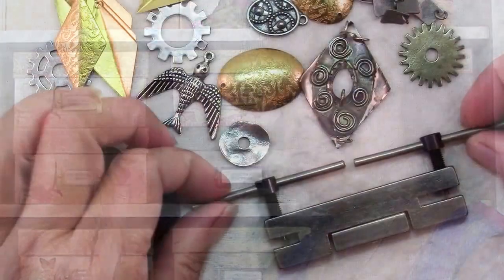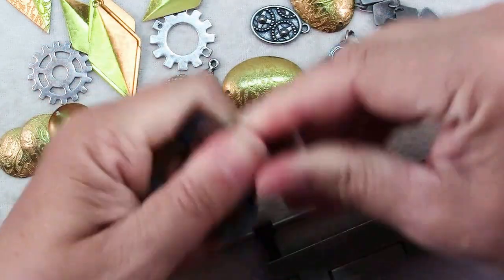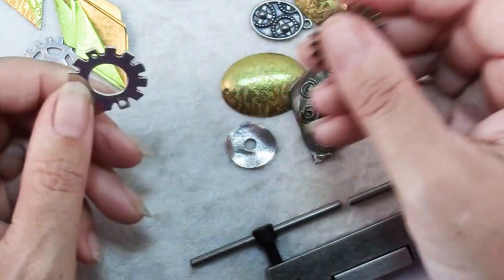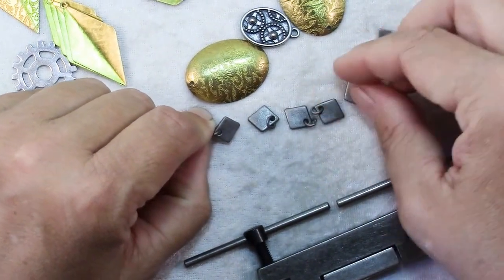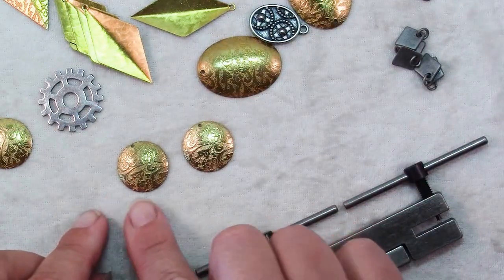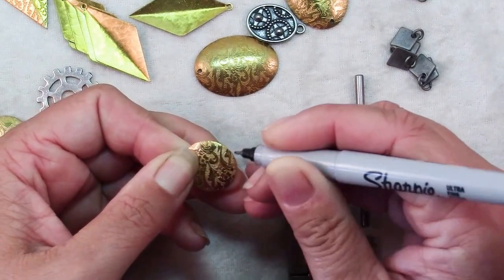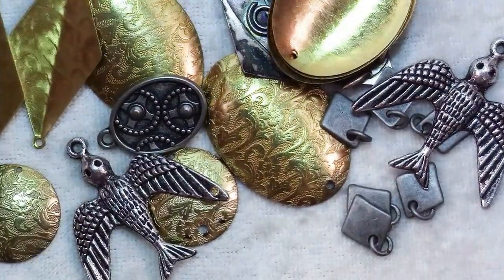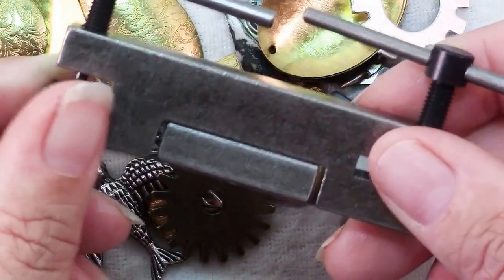What Is A Jewelry Making Screw Punch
Hi, there. In this video, I'm going to show you how to use this rather funky looking device. It's a screw punch, and you'll find it very helpful in creating lots of possibilities in your jewelry making.

So this is a screw punch. It's a rather intimidating looking tool, but once you understand it, it's actually quite simple to use. And it works really just the way the name sounds. It's got a screw action, and by screwing through a piece of metal that you insert in that slot, it punches holes. Now this particular screw punch makes two different sizes of holes. It makes a 1.5 millimeter and a 2.3 millimeter hole.

But when would you use this? Well, let's say for example, you have a piece of metal that you want to add some additional holes to. Here's this flower pendant that was purchased already made, but let's say I wanted to add some more dangles to it. I could add more holes down here.

Or here for example, is a really cute bird charm, but let's say I wanted to add some interest. You can see on this one, I've added a hole on this wing, so that I could dangle beads or something and give even more of an illusion of flight.

These steampunk gears come flat without holes and maybe to attach it to something, you want to add holes. And so I punched these two holes in either end, and you could certainly add more.

In this piece, you'll see that there are pierced holes all around the inside edge. And they're just for decoration except for this one that holds a jump ring. So perhaps after making a metal piece, you decide that you want to do more, you can add those with a screw punch.

Here are some little charms and they're really cute just as they are, but if you added another hole, a matching hole on the other side, you could string them together as links like a chain. So it really just opens up possibilities.

Again, here's a wavy washer from House of Gems and it's cool just the way it is, it's an interesting shape. But you could definitely expand on the possibilities by being able to add holes to the edges that you could add jump rings or chain to.

So let me give you an example here. Here's some more charms by House of Gems. These are stamped brass with a pattern, and perhaps I had in mind to make these into a pair of earrings, which I may do someday by having one hole up here that would be the top. And then having a series of holes down here to string dangles from, to get a rather Bollywood look.

Well, let me show you how it works. First of all, it's a good idea to use an ultra fine point Sharpie marker to mark where you want your holes. It just helps you to be more accurate. So let's say I'm going to make three in this. And so I've just made my little marks with my Sharpie. And I'm going to do the smaller 1.5 millimeter hole.

So what you do, you can see this little wing here. It just turns very easily with your finger. You want to screw it down, so that it's just a little thicker than the thickness of the piece of metal that you're going to be piercing.

Then you pop your metal in, and this is where those Sharpie marks come in handy. And I like to hold this...I know it's designed, this little wing helps stabilize it, but I like to hold it in my hand so that I can see exactly where I'm putting the screw punch. And you want to take your time and position it exactly where you want it, because there's no changing it once you've made the hole.

So once you get it in place, you can just tighten down that screw and it will hold it, and then you just keep tightening down and you'll get hard to push and you just keep tightening and suddenly it pops through. And you've made your hole, as easy as that. And then just back it out, pops it off, and then you can pop out your little bit of metal and you have your hole made in your piece.

So when you're making jewelry and you need more options for stringing and dangles, consider using a screw punch. You'll find it very easy to use and quite useful.